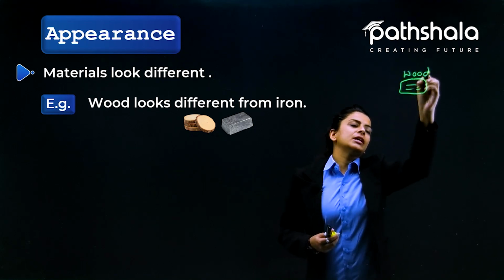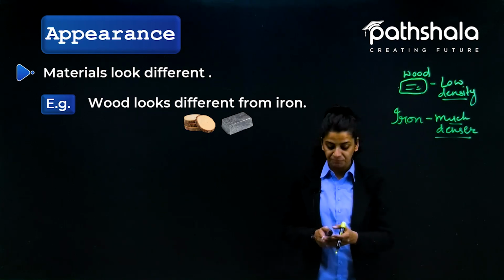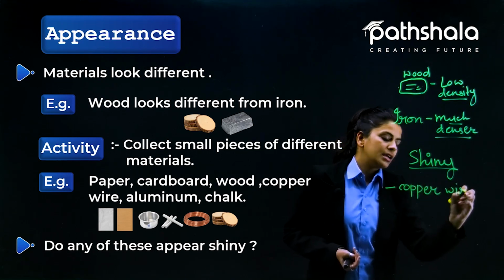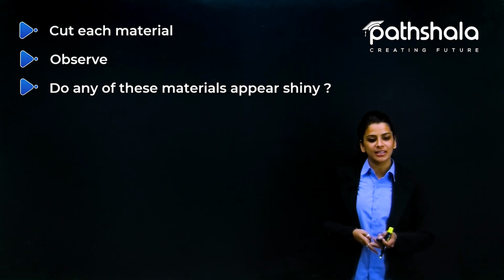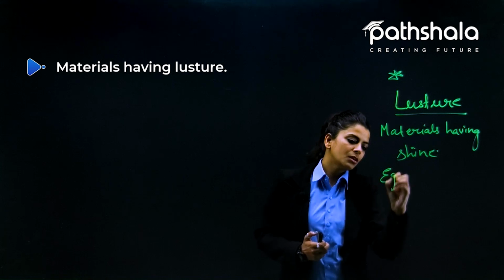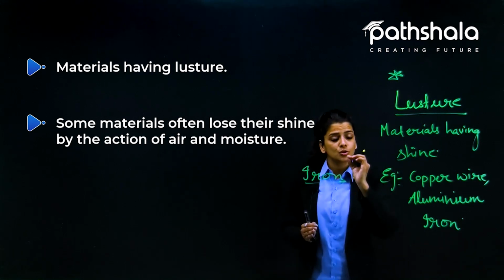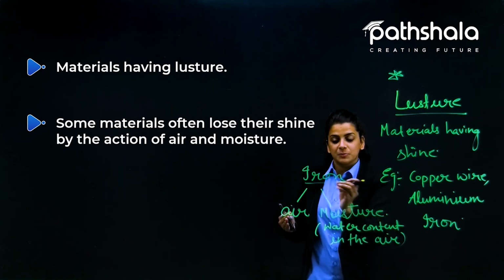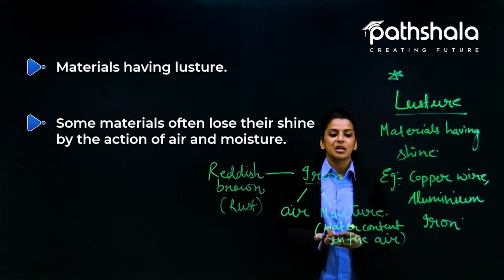Appearance | 4 Shorting Materials into Groups | Science | Class 6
Std : 6
Subject : Science
Chapter : 4 Shorting Materials into Groups
Topic Name : Appearance